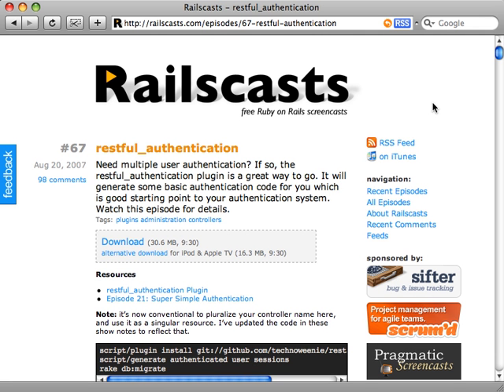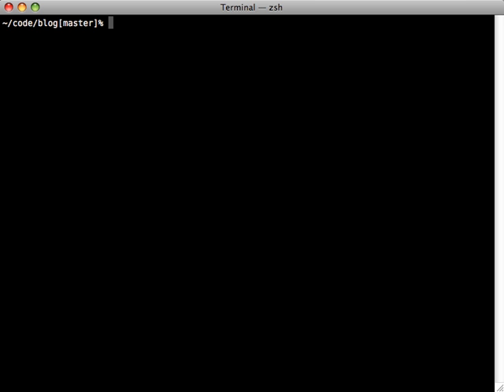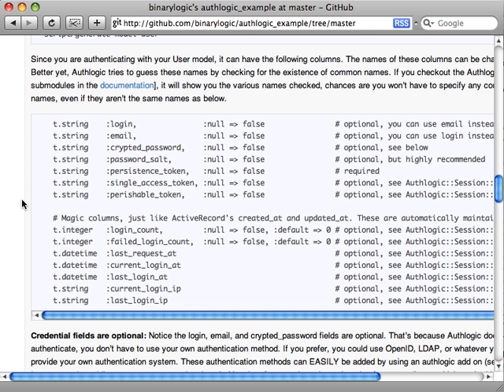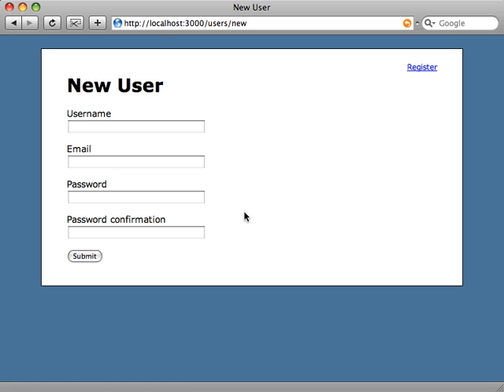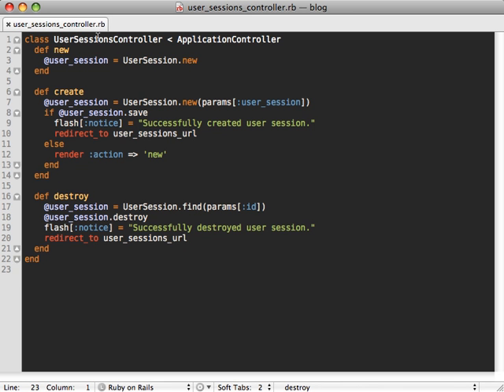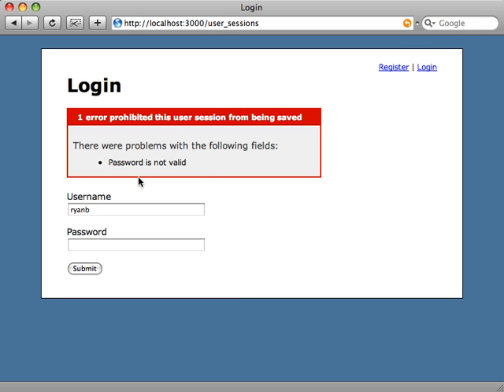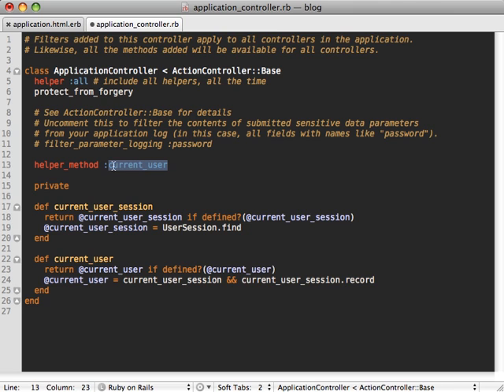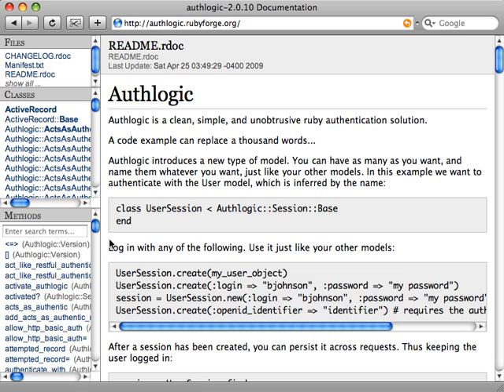railcast: authlogic episode 160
authlogic, rails cast episode 160